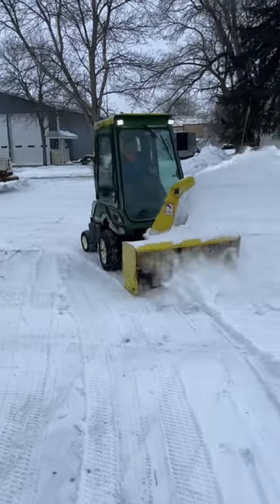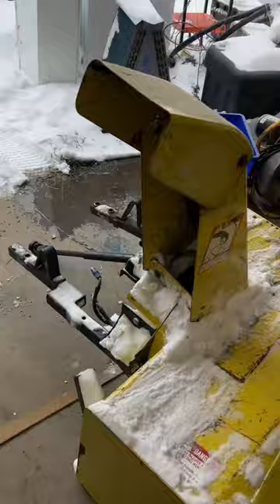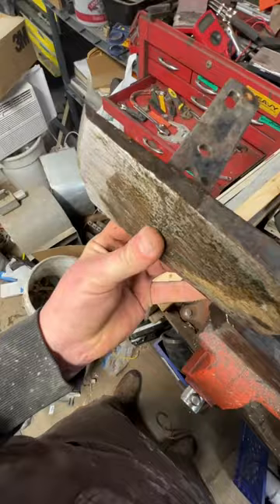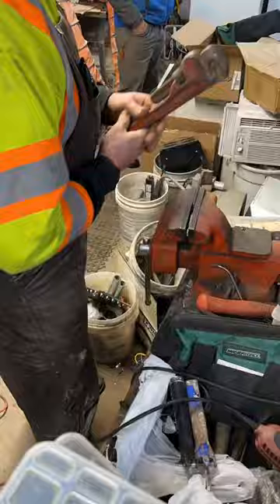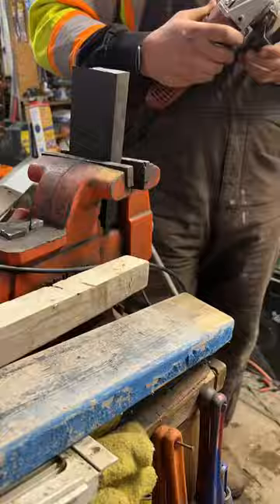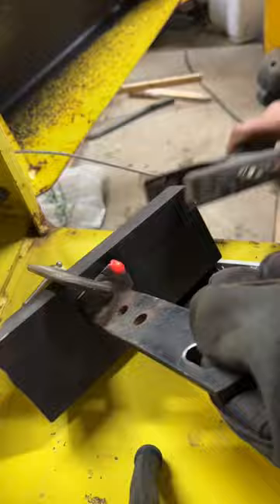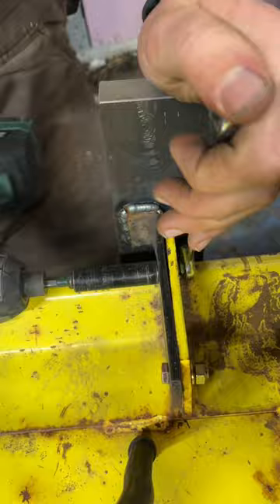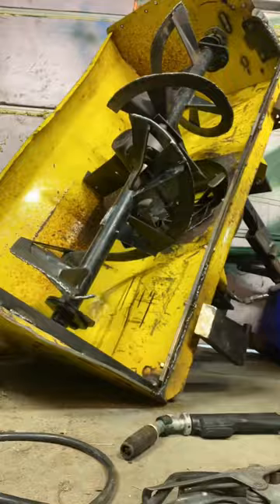Performing some maintenance on our John Deere snowblower. HandsomeOrHandy Handyman ￼